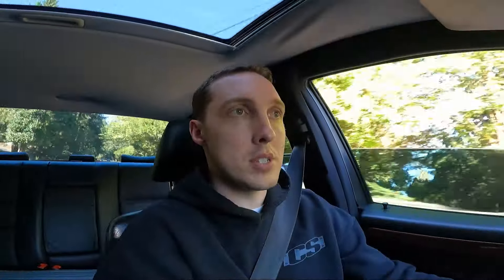How to Install Engine and Transmission Mounts - W202 C43 AMG (Creative-Steel ELIMIVIBE)